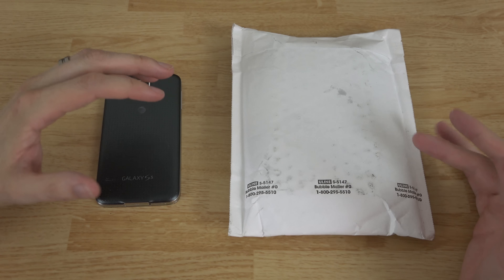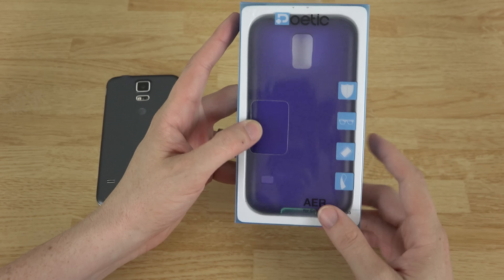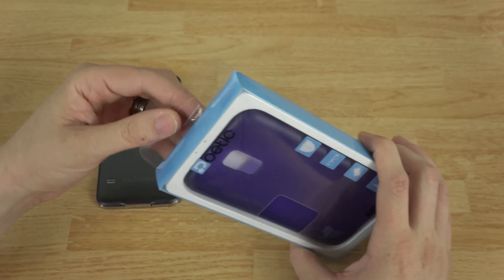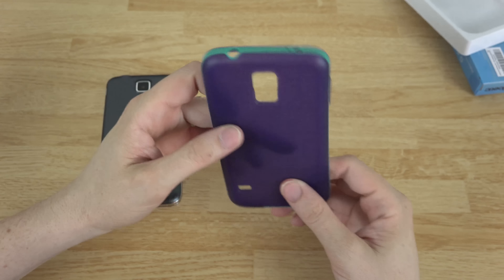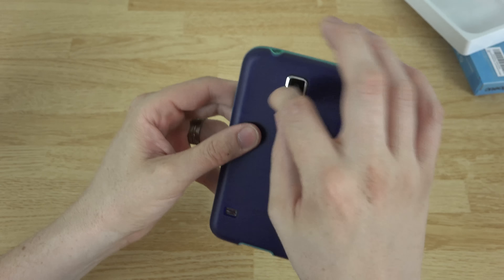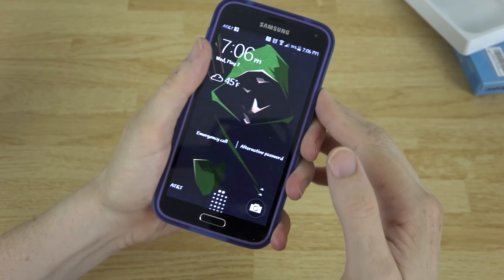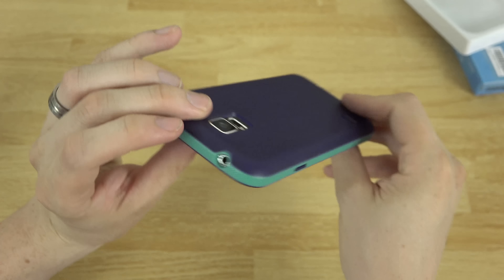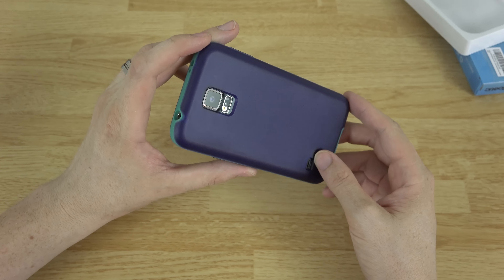Samsung Galaxy S5: Poetic AER Flexible TPU Case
Click that link to see more of my Galaxy S5 Videos!